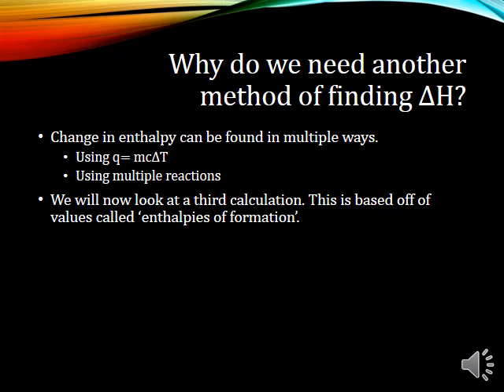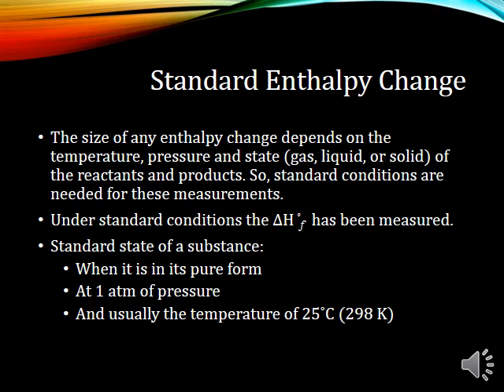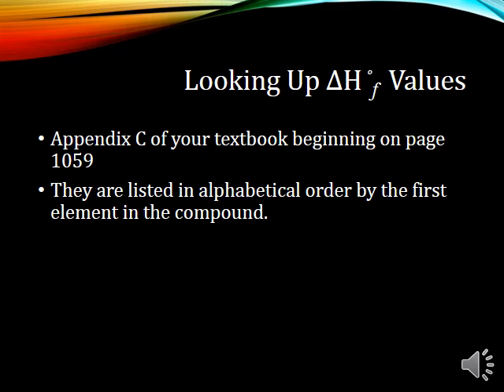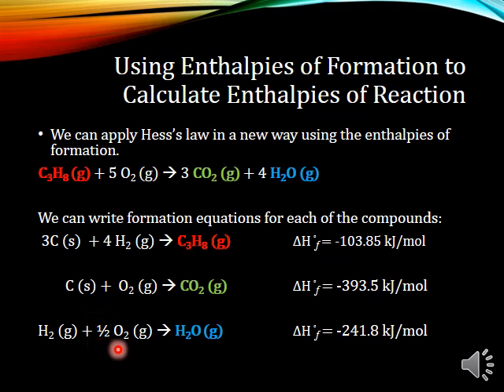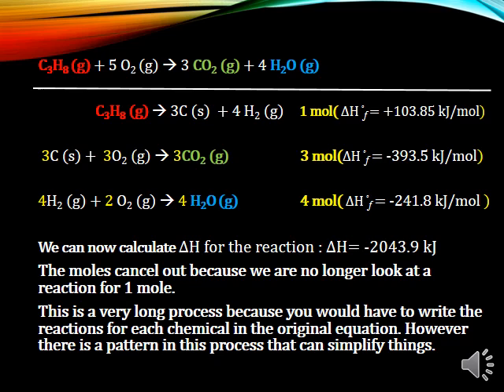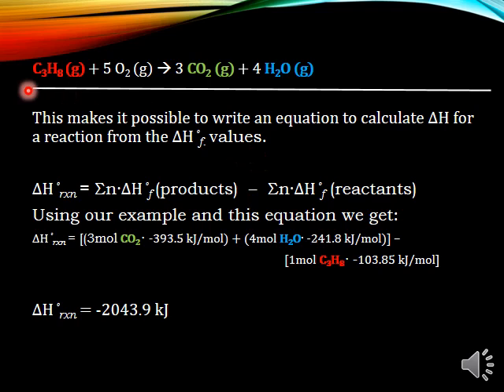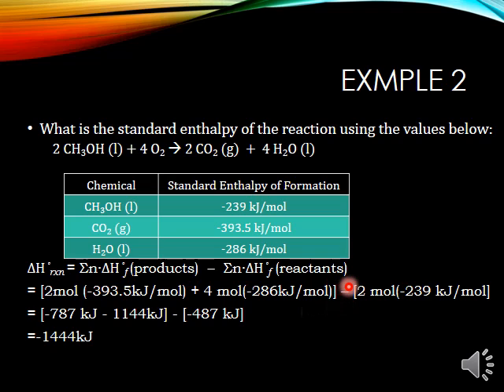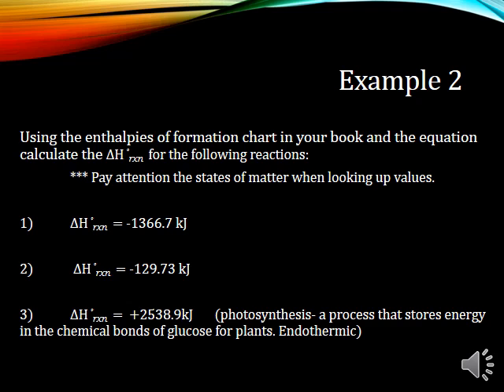Hess' Law Part 2